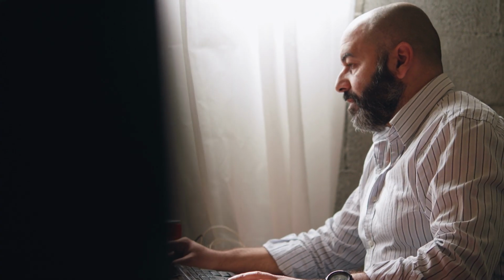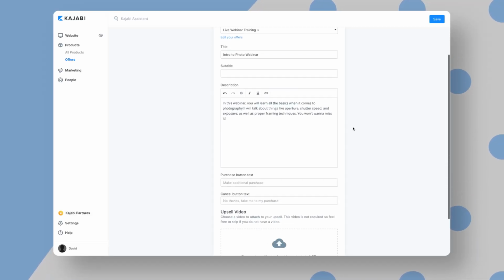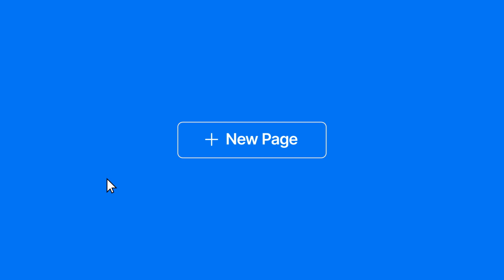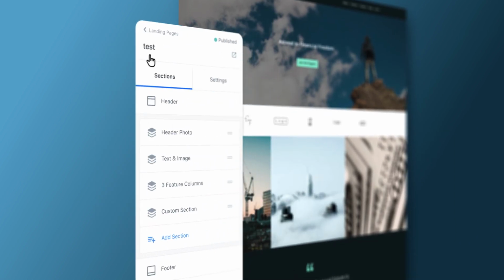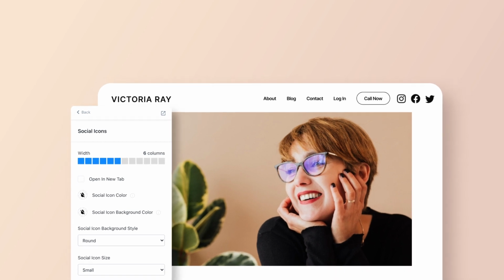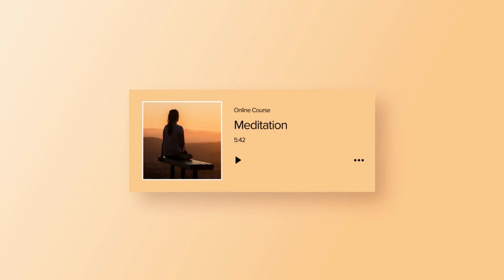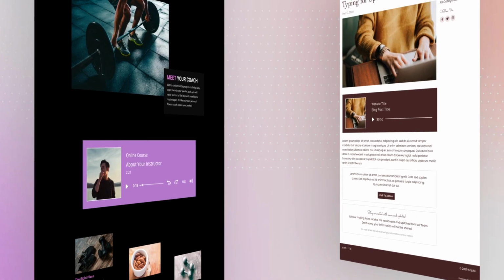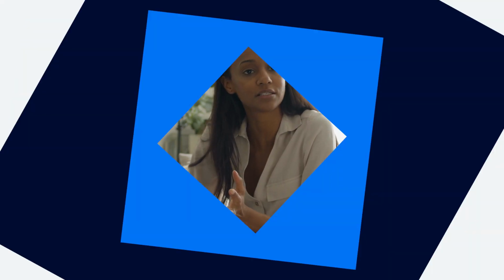Kajabi London Dev Cycle: Grow Your Business, Your Way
We’re making improvements so you have the flexibility to decide how your brand looks and sounds to customers.

-New options to personalize sales flow
-Customize upsell cancellation text
-Two new Kajabi website templates for personal development and business knowledge entrepreneurs
-Improvements to the Page Editor
-Brand new: audio player!

Kajabi is the only KnowledgeCommerce platform for online course creation. Easily create, publish & sell products, marketing pages, sales funnels, online courses & membership sites.

Kajabi is the all-in-one business platform for entrepreneurs who sell digital products. We call this the Knowledge Commerce industry because many Kajabi Heroes are selling their knowledge, packaged up in digital products like online courses, membership sites, coaching services and more.

Kajabi makes it easy to turn your knowledge into digital products to sell. We also offer everything you need to run your business including a website maker, landing page builder, email marketing software, sales funnel software, the ability to accept payments and much more.